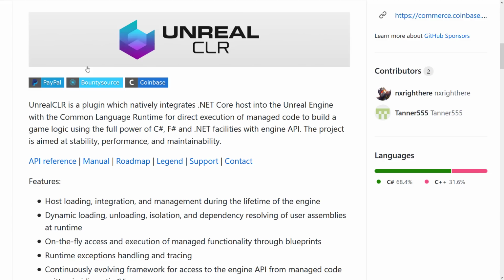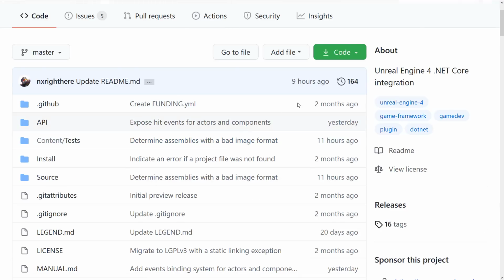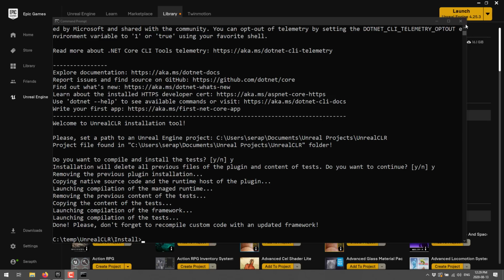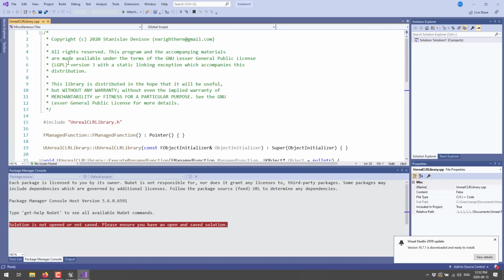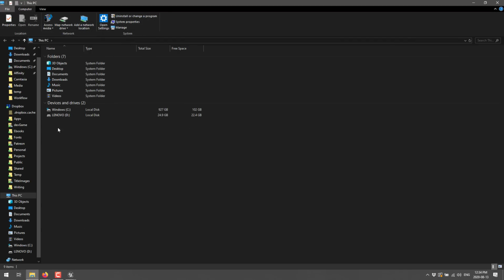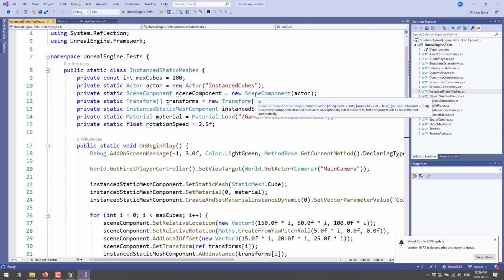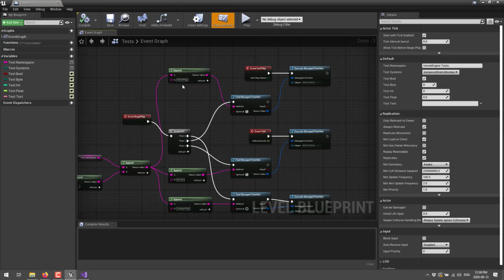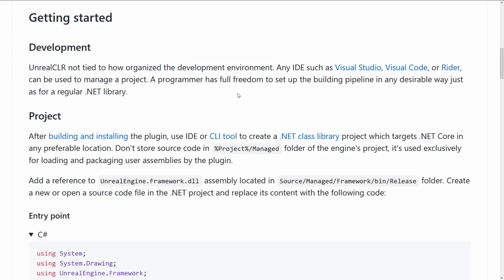C# In Unreal Engine using UnrealCLR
Want to use Unreal Engine but prefer the C# programming language?  Well thankfully this project is exactly what you are looking for.  UnrealCLR exposes dotnet core to Unreal Engine and exposes UE classes to C#.  In a nutshell, you can write your game logic using C# or F# in Unreal Engine!